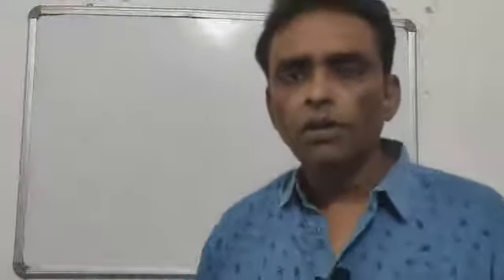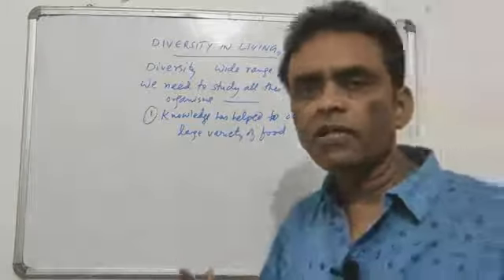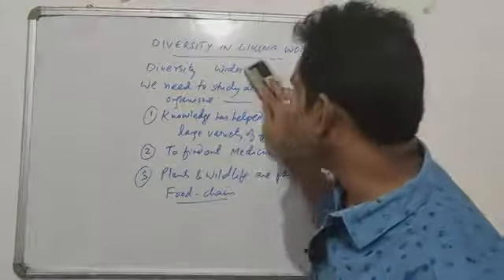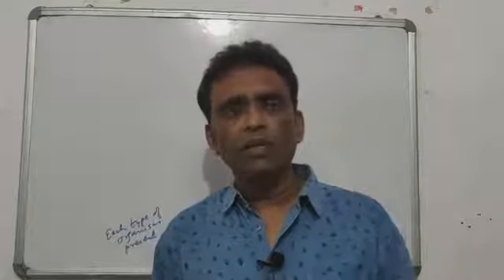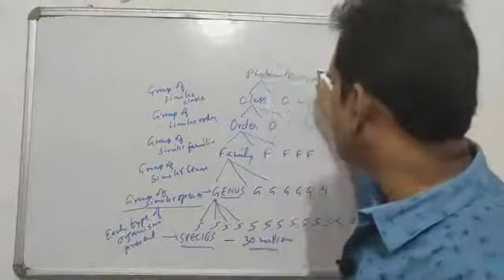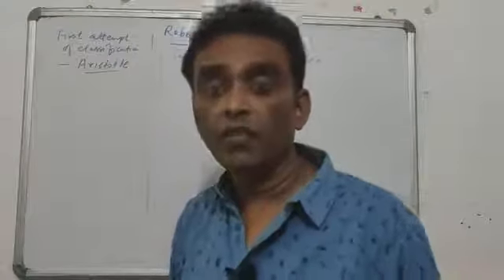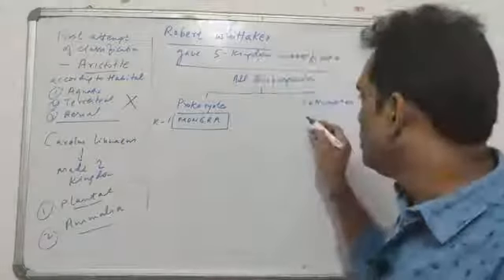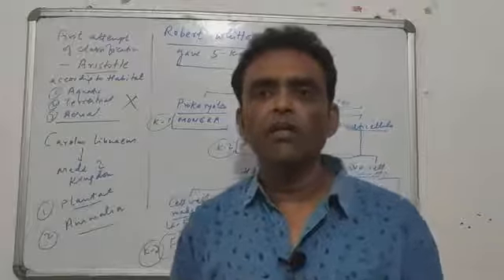Diversity in living organism class -9 part-1